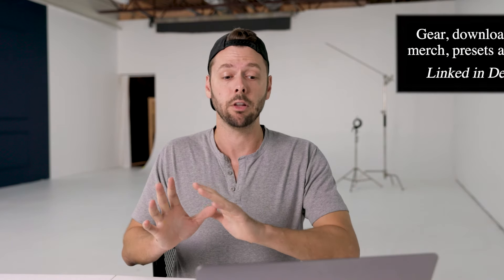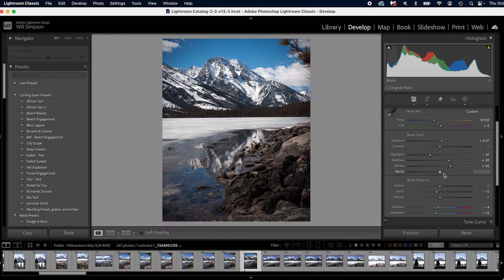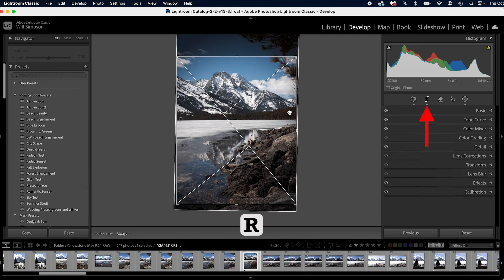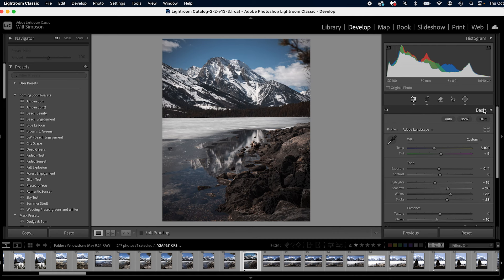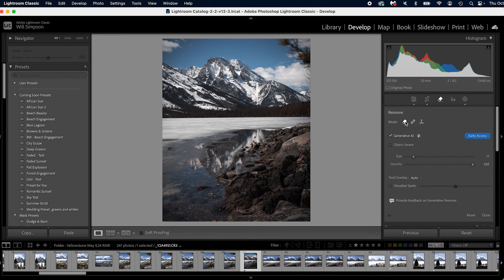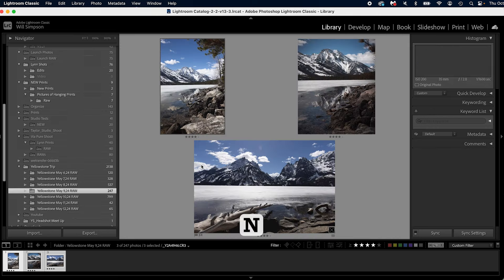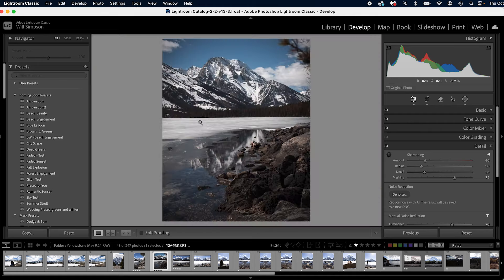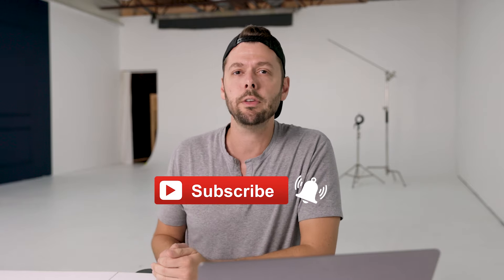10+ Lightroom Editing Tools - No BS or Gimmicks just the Good Tea!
Quick video going over tips and tricks in lightroom that everyone should know and learn how to use. Not only will your photo edits go faster but they will be more accurate and easy to work with. These editing tools will simply make life easier.

My Gear:
Prime Lenses:
Canon:
Sony:
50 mm
85 mm

15’ Tether Cable
32” 5-1 Reflector
43” 5-1 Reflector
40x60” Oval 5-1 Reflector